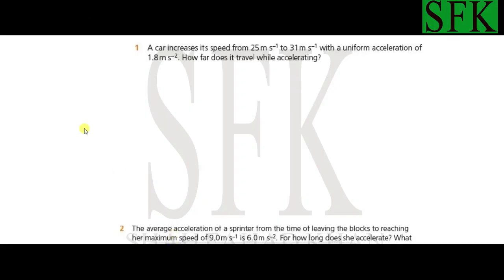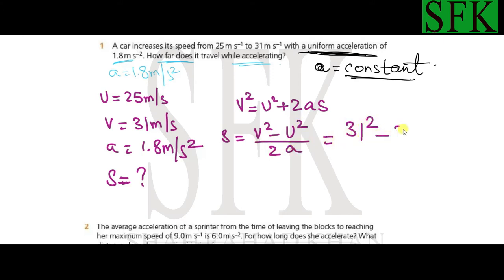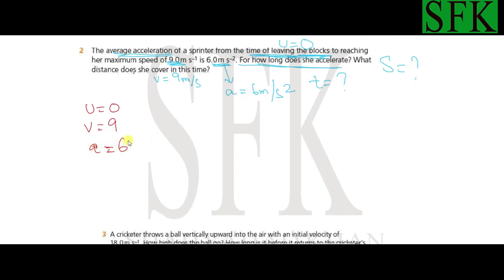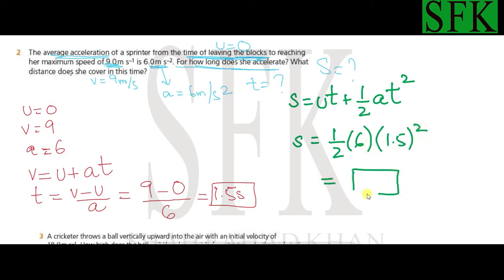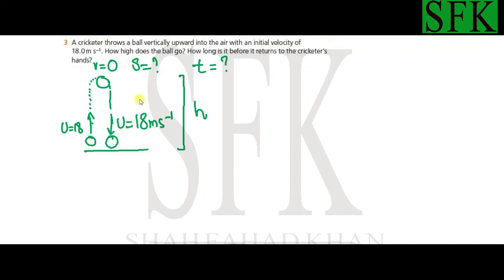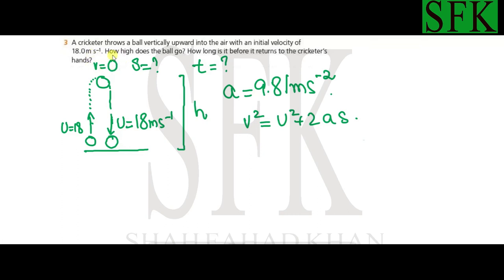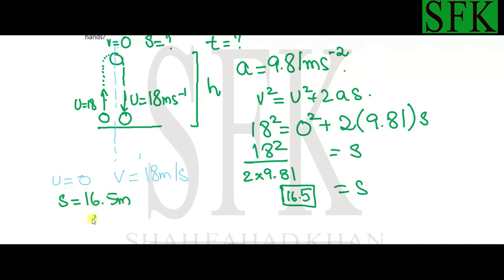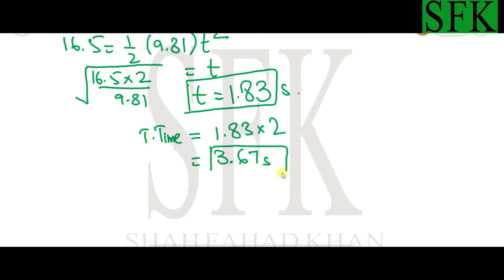Kinematics Practice Questions